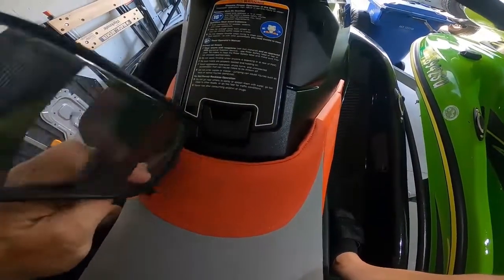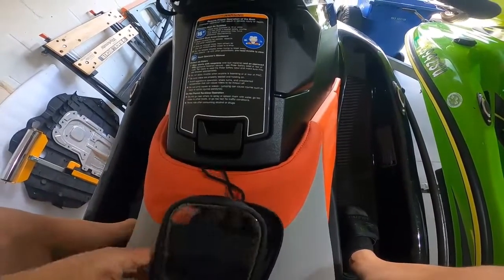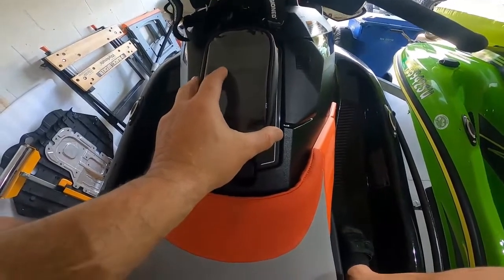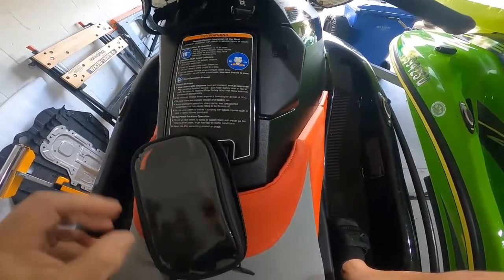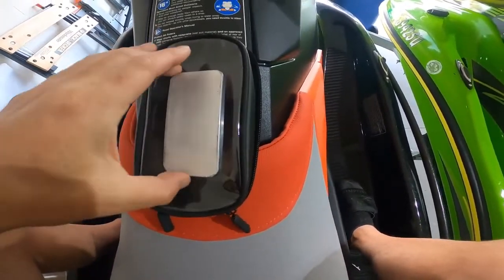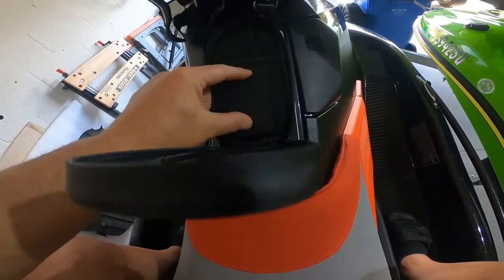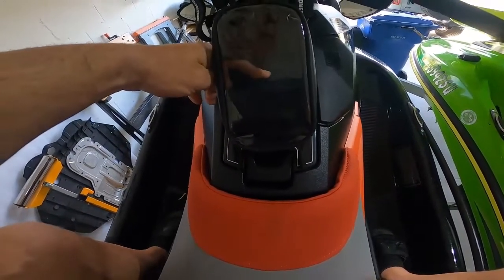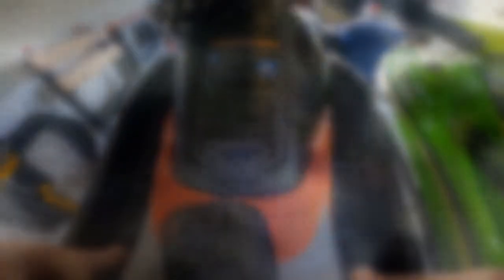jetski phone holder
I wanted a more secure & ease of access for my cell phone.  This is a motorcycle tank bag that I modified for use on my jetski.